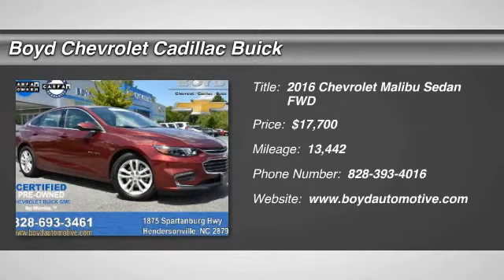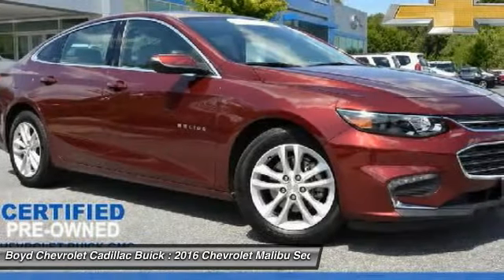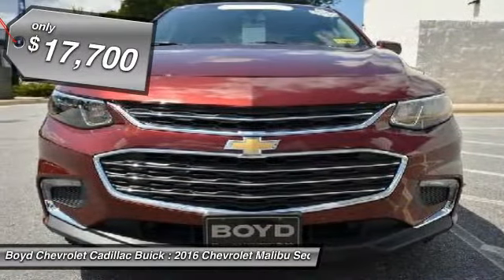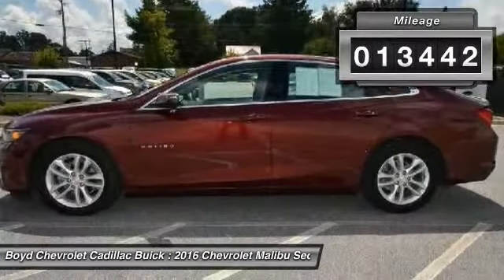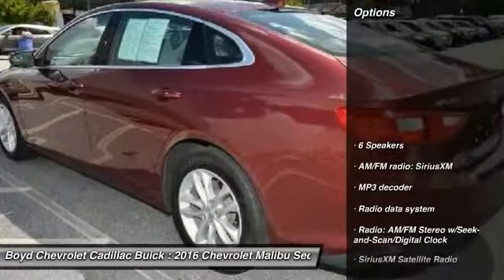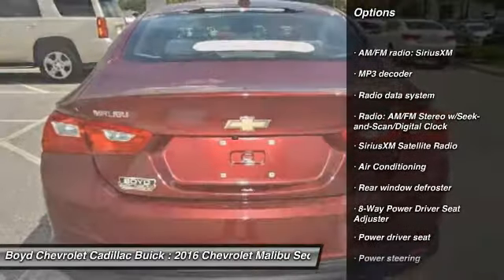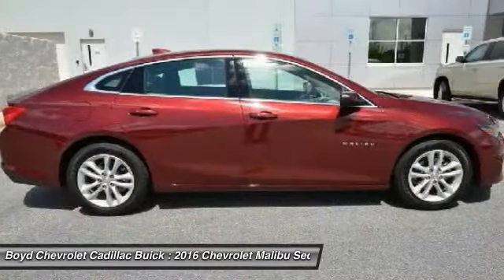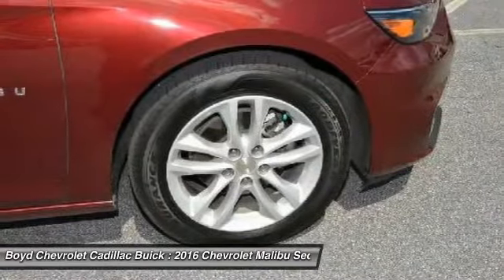2016 Chevrolet Malibu Hendersonville NC A17284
2016 Chevrolet Malibu 1LT - $17700

2016 Chevrolet Malibu 1LT In Butte Red Metallic, guaranteed one-owner, clean CARFAX, includes warranty, GM Certified Preowned, rear-vision camera, hands free communication, 4G High speed internet equipped, OnStar equipped for your safety, and new Chevrolet MyLink with Android Auto and Apple Carplay compatibility. GM Certified and Dark Atmosphere/Medium Ash Gray w/Premium Cloth Seat Trim. The Chevrolet Malibu is a thoughtfully engineered mid-size car that offers impressive safety & efficiency. brbrBe the talk of the town when you roll down the street in this superb 2016 Chevrolet Malibu. Have one less thing on your mind with this trouble-free Malibu. GM Certified Pre-Owned means you not only get the reassurance of a 12mo/12,000-Mile Bumper-to-Bumper limited warranty, but also an Exclusive CPO Maintenance Plan, up to a 6-Year/100,000-Mile, $0 Deductible, Fully Transferable, Powertrain Limited Warranty, a 172-point inspection/reconditioning, 24/7 roadside assistance, Courtesy Transportation, 3-Day/150-Mile Customer Satisfaction Guarantee, 3 month trial OnStar Directions & Connections Service if available, SiriusXM Radio 3mo trial if available, and a vehicle history report. brbrLocated at 1875 Spartanburg Hwy, Hendersonville, N.C. Please call for availability.brbrbrbrProudly serving: Asheville, Fletcher, Hendersonville, Hickory, Spartanburg, Gastonia, Boone, Charlotte, Johnson City, Knoxville, and all of greater North Carolina, Virginia, and Tennessee.